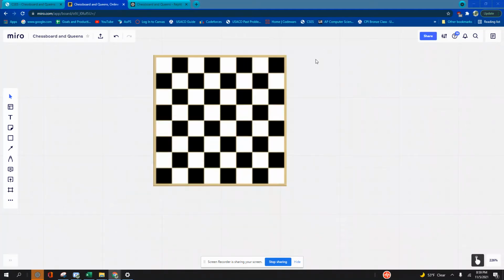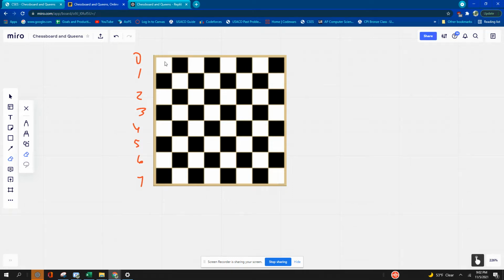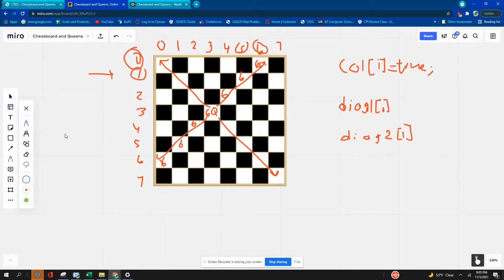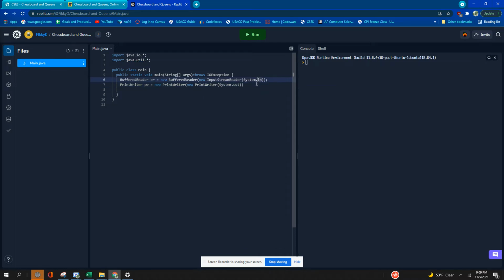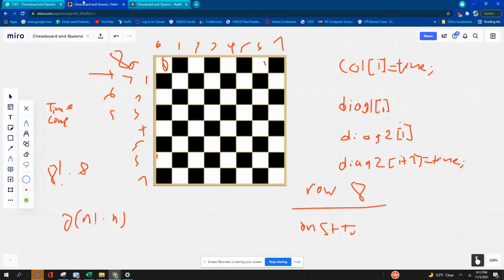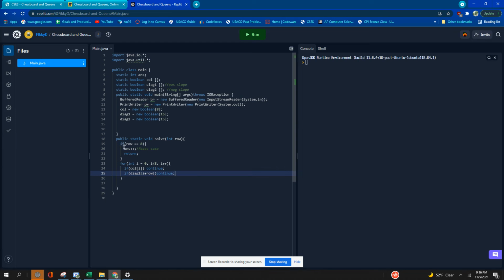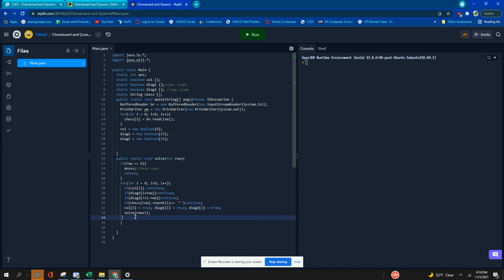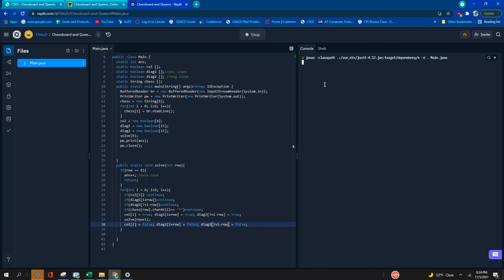Can you solve this chess puzzle? (Recursion/Backtracking)